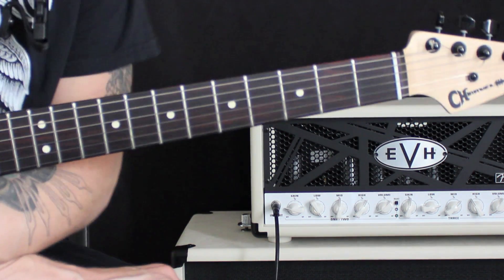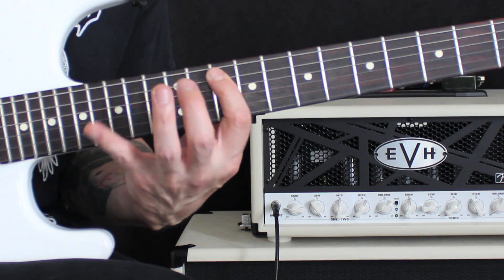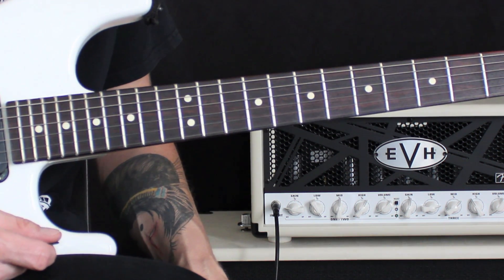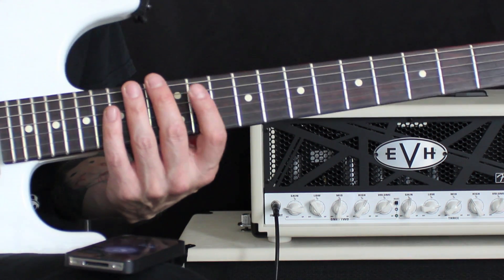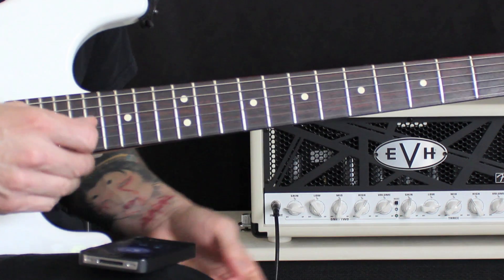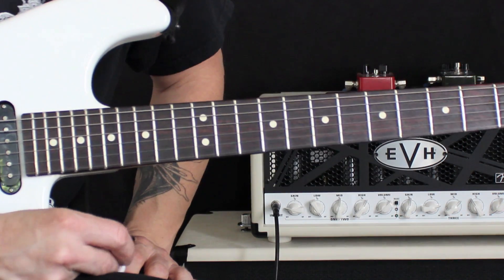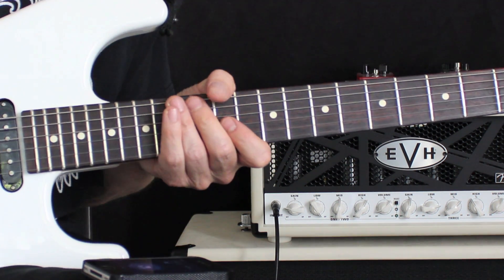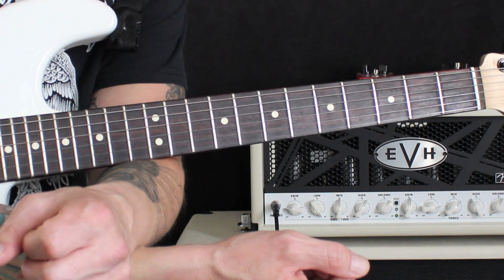Alternate Picking Guitar Lesson, Using A Metronome In A Different Way-Dave Nassie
In this lesson I demonstrate in a different way how you can use a metronome to increase your speed and work through those sometimes troublesome mental blocks. I use two common patterns to do this. I feel at times we can find ourselves not getting any faster, no matter how much we practice. I found this to be helpful for me. Thank you